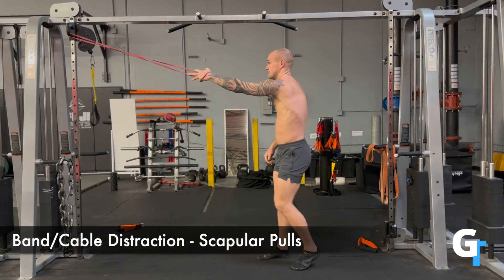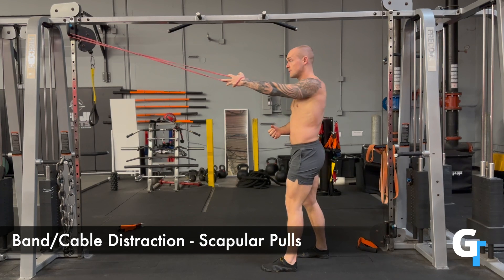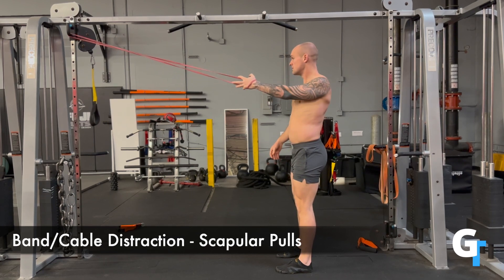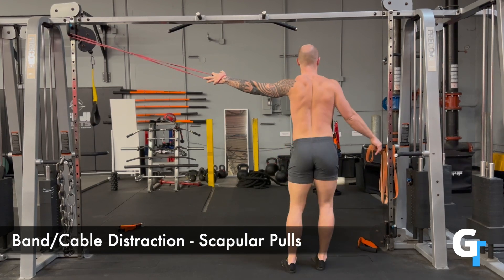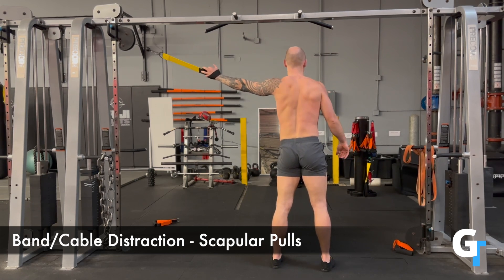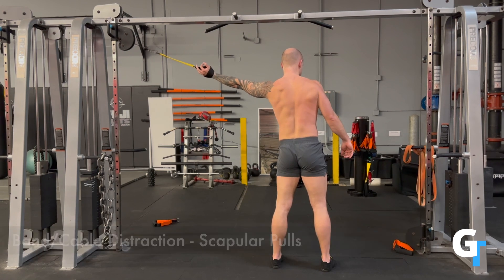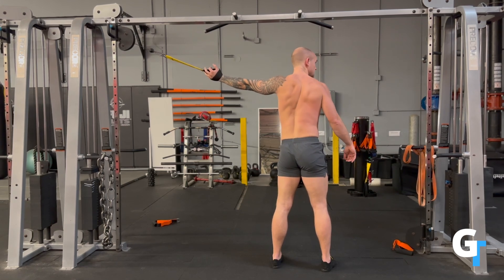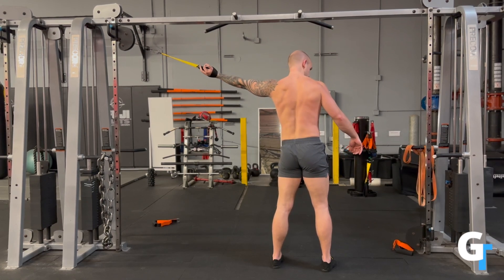Distraction - Scapular Pulls (Exercise Demo)